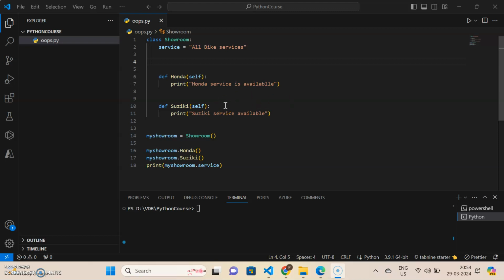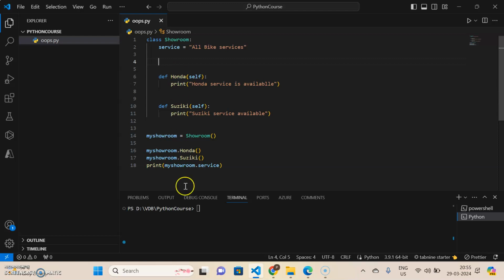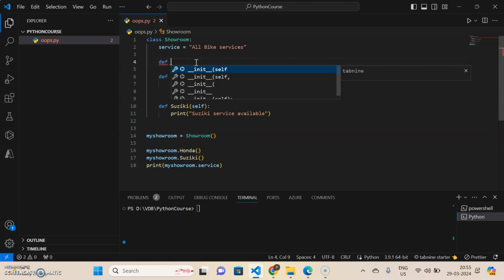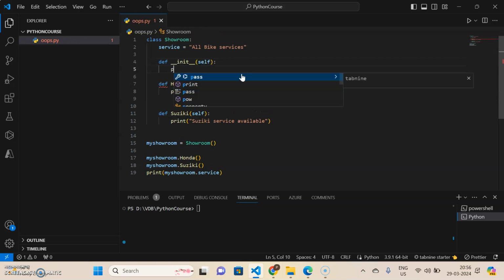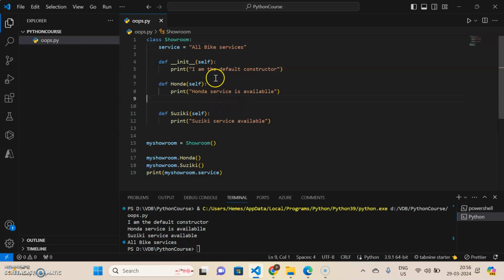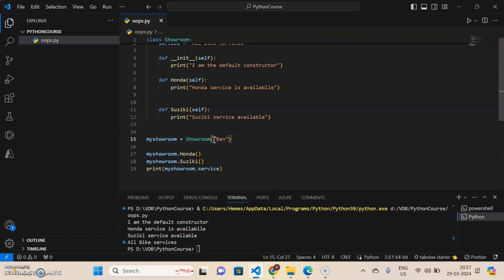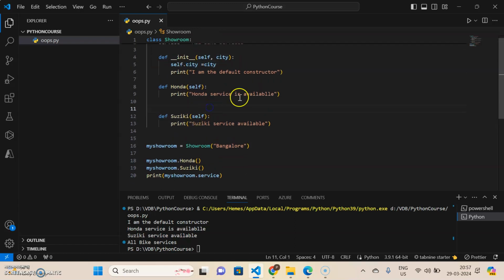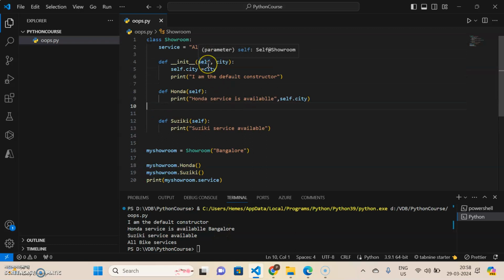14 Oops - How to create the constructors in Python